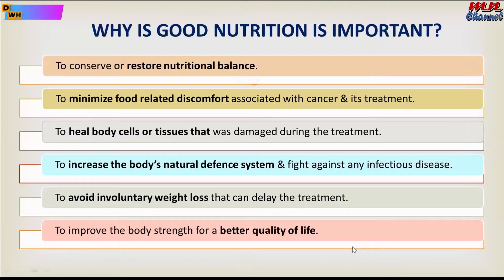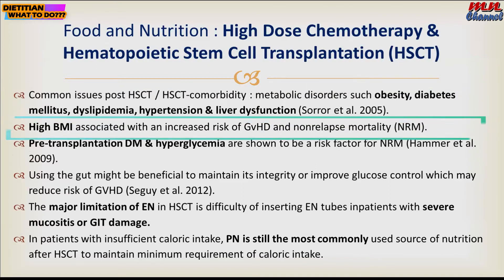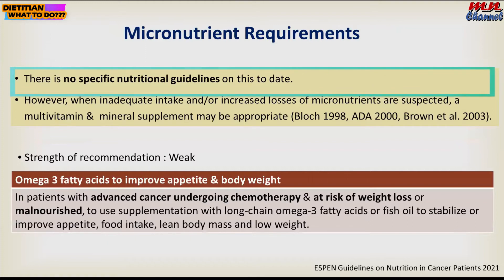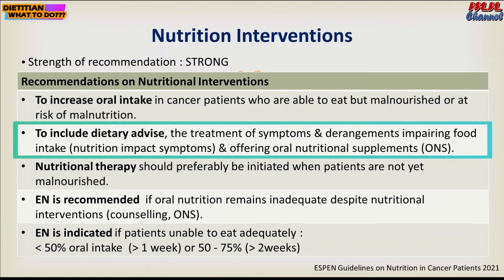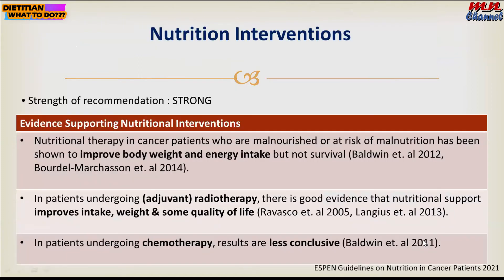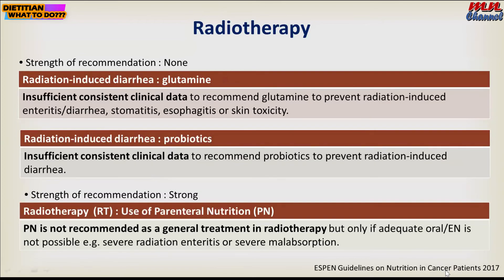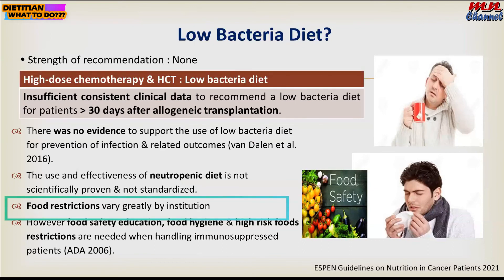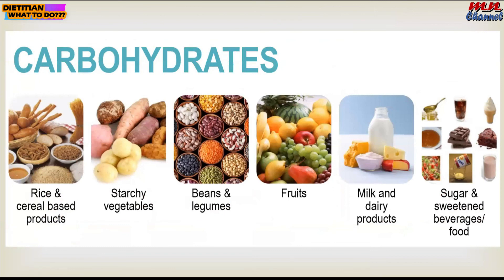Dietitian..What to do??llMalnutrition on Cancer Diet Management(Part 4)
Dietitian Norsuhaila Sha'ari yang merupakan Subject Matter Expert (SME) Dietetik Onkologi dari Hospital Kuala Lumpur yang akan kongsikan kepada pegawai dietetik berkenaan pengurusan kes mulnutrisi diet pesakit kanser yang diuruskan untuk memastikan pesakit mendapat diet yang betul.

Timestamp:
00:00 Intro
00:14 Important Good Nutrition
03:25 Micronutrition Requirement
04:32 Choices of Nutritional Therapy
10:59 Outro/Credits

Credits
Speaker
Pn Suhaila bt Sha'ri
Pegawai Dietetik
SME Oncology Dietetic
Hospital Kuala Lumpur

Anjuran
Persatuan Pegawai Dietetik Selangor

Suntingan
Mohd Azirudin b Sahhudin
MN_Channel